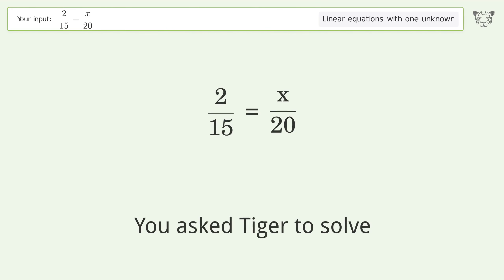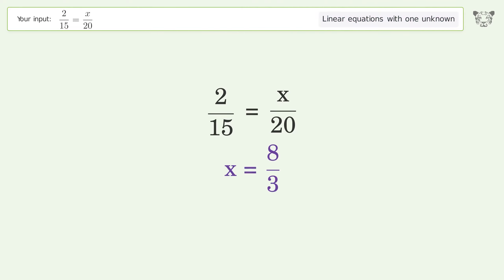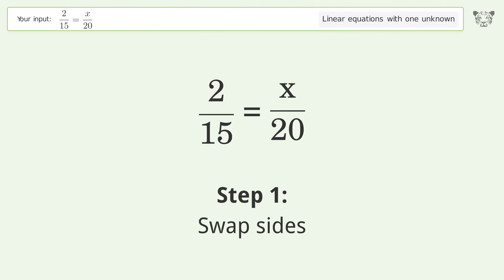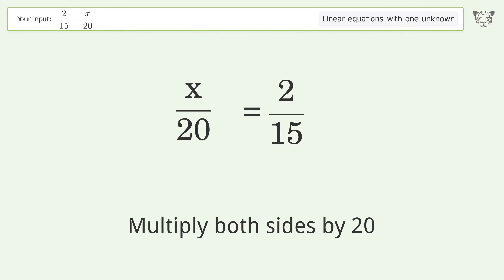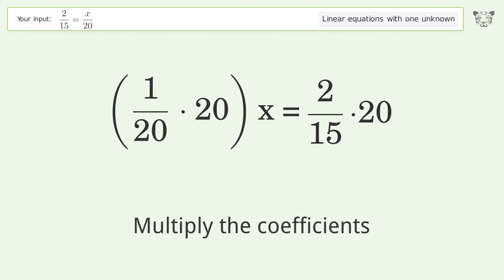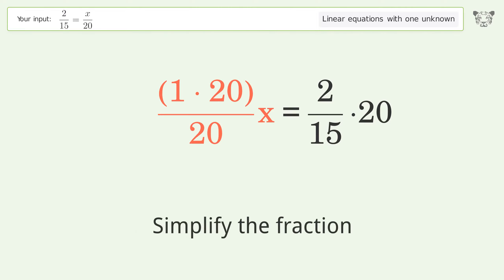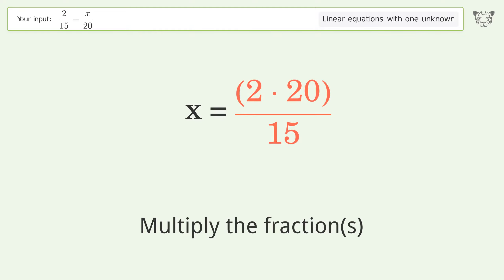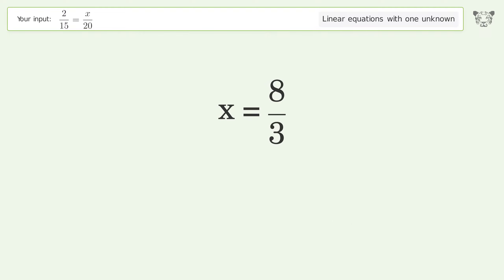Solve 2/15=x/20: Linear Equation Video Solution | Tiger Algebra